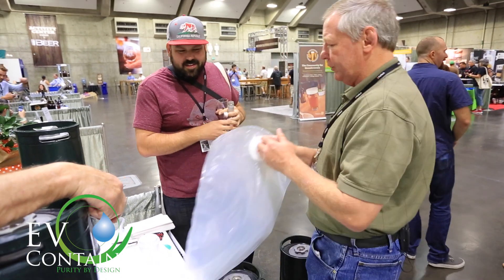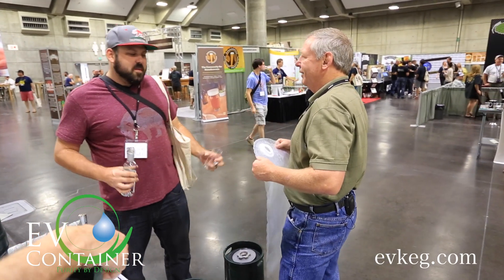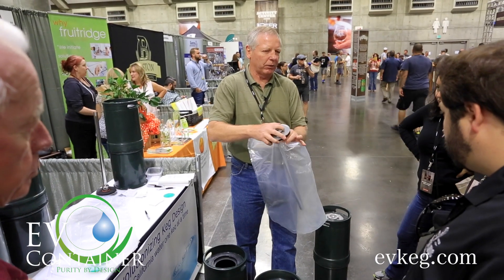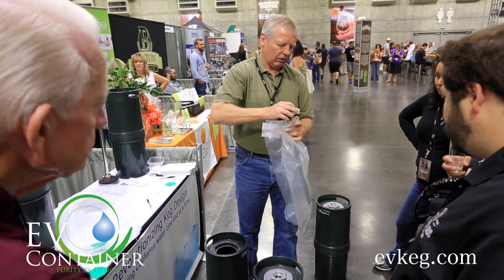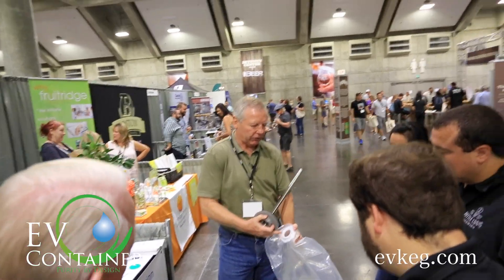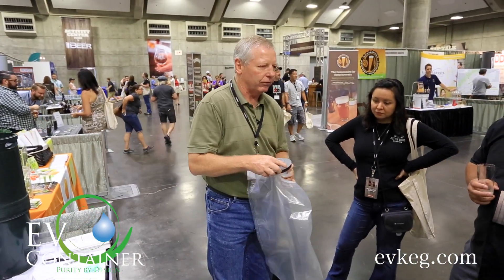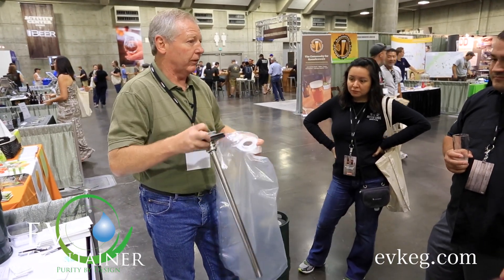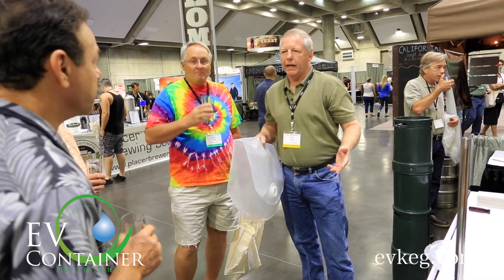EVKeg reaction from brewers at the California Craft Beer Summit.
Check out this short video highlighting our unique keg design.

Beer Kegs with Excellent Containment Quality, Economically Priced, Environmentally Friendly, Built for Safety & Visionary in Design

“Brewers can realize significant increases to their bottom line with the lower cost of ownership of the EVkeg system”

The EVKeg is a safe, durable polyethylene beer keg (150 PSI capability) that has the unique features of using an ozone sanitized liner that is replaced with every fill eliminating the need for keg cleaning, and a self setting pressure relief valve that prevents the keg from accidental over pressurization.